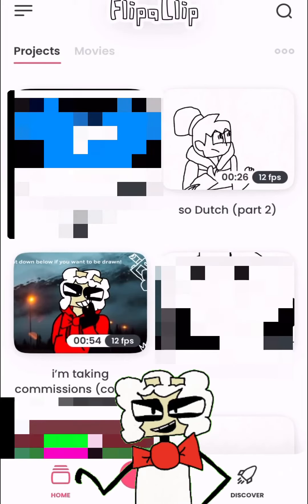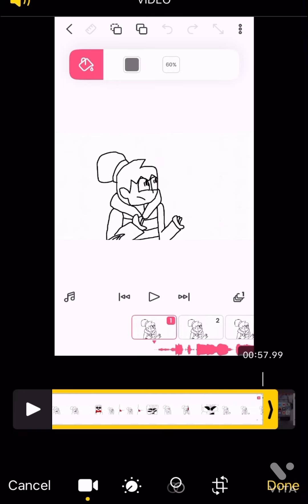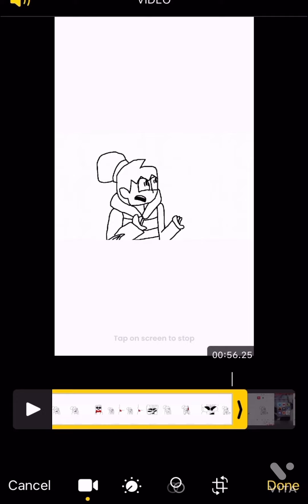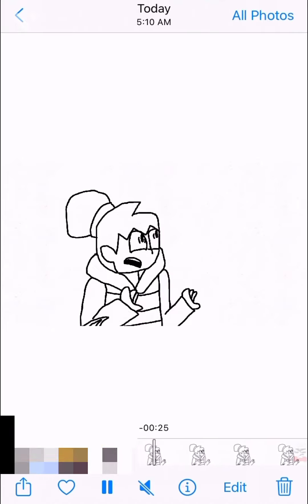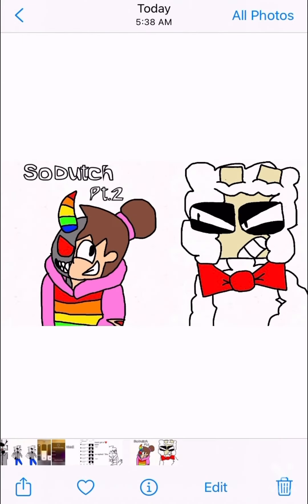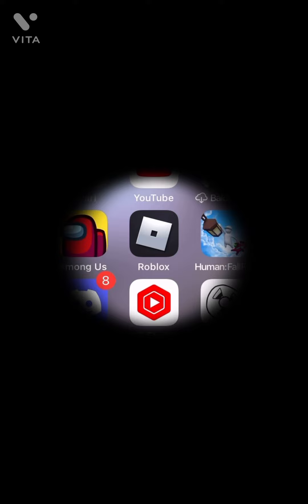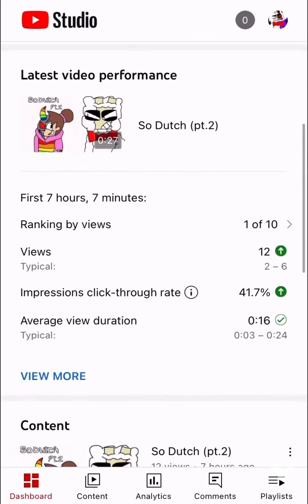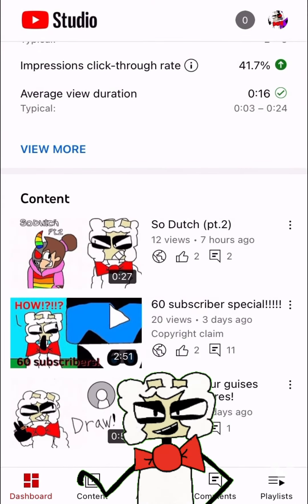How I animate!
Yep that’s animation!